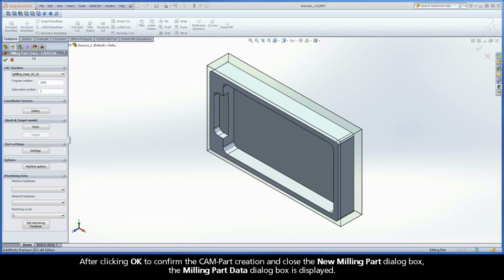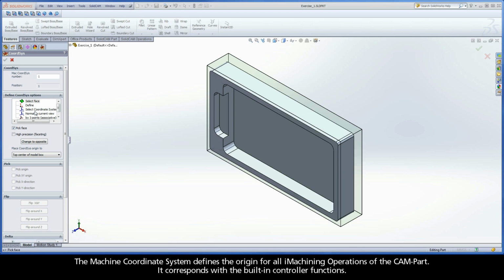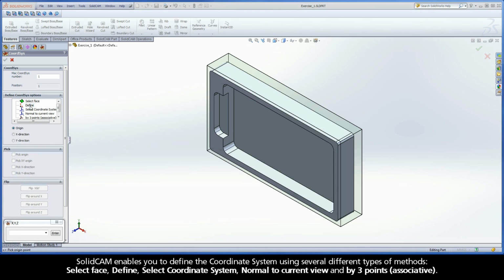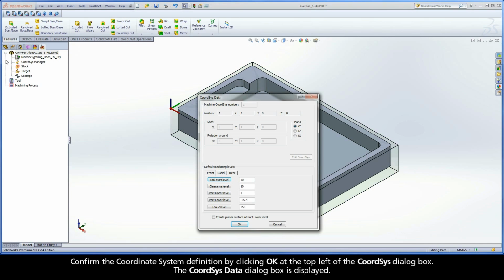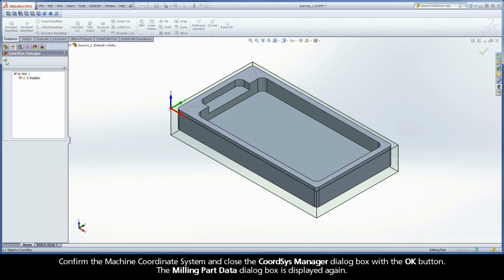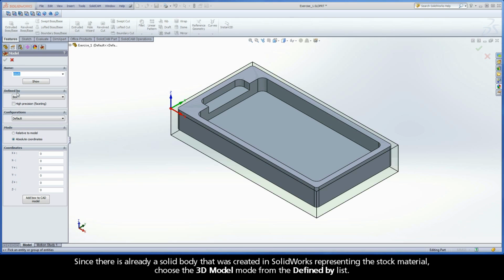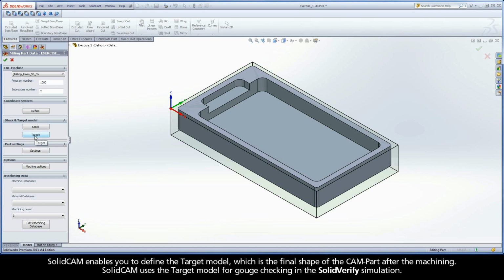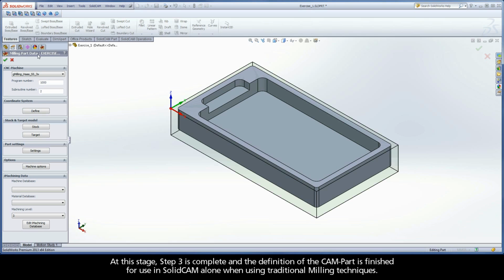iMachining Training Course Exer #1 Define the CAM Part